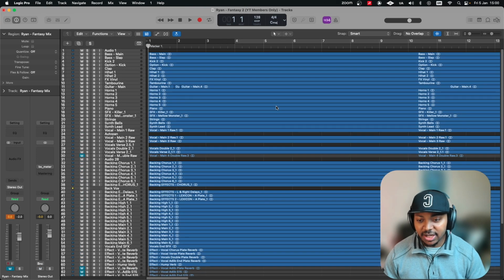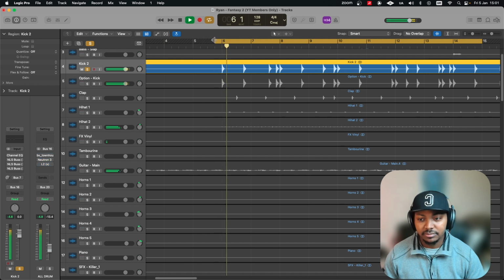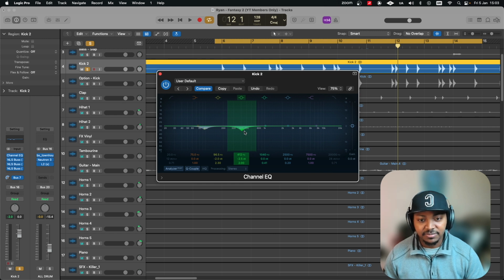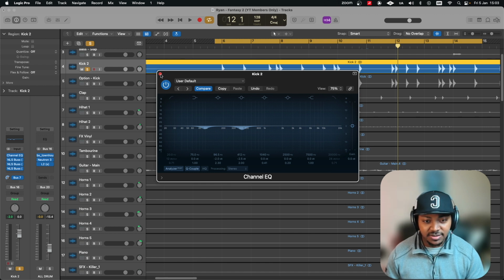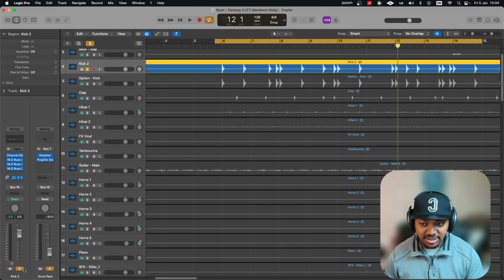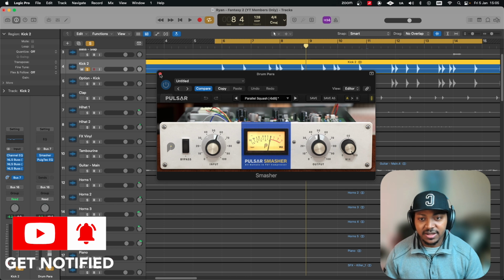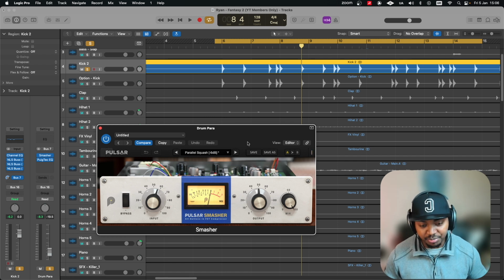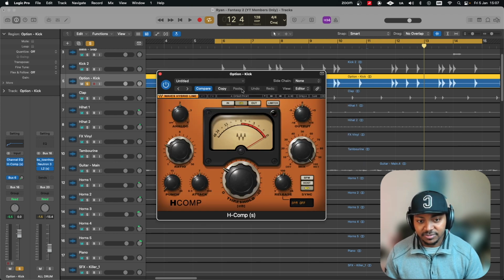Full Mix Breakdown - Part 1 Excerpt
This is few minutes from my members only full mix breakdown Part 1.

Amazon - Best Selling Studio Equipment:

Time Code:
0:00 - Intro
1:40 - Kicks
8:38 - All Drums Bus